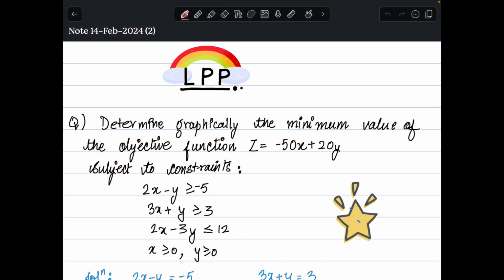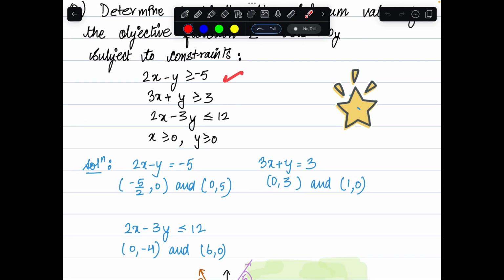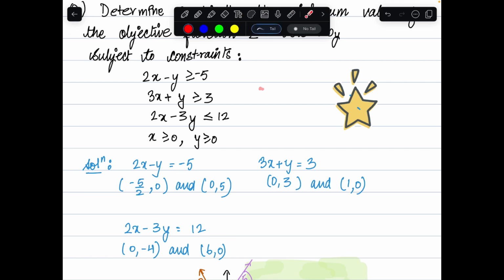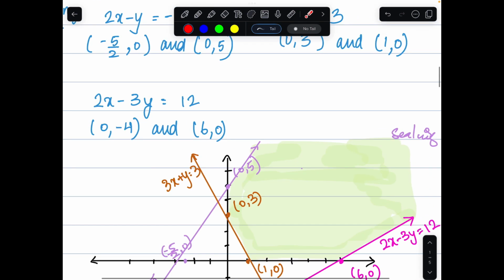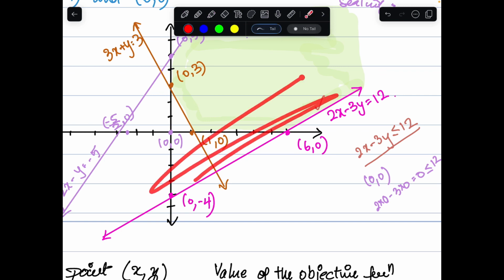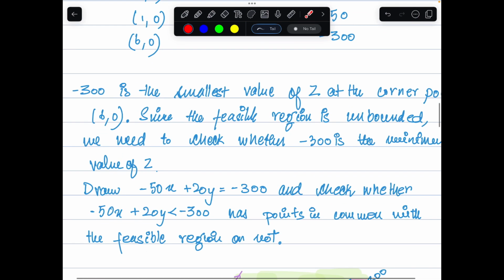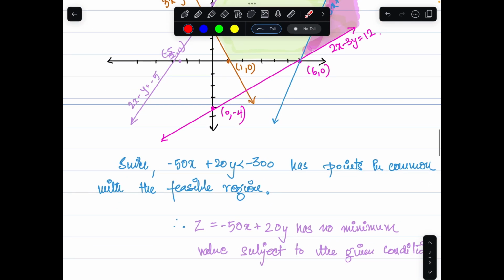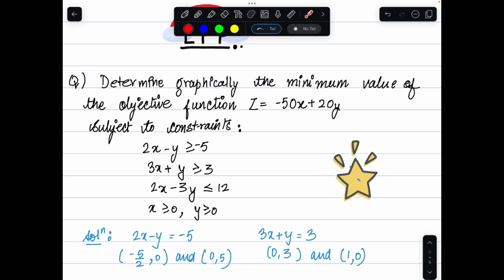Very Important LLP problem for 12th board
important LPP 12th board